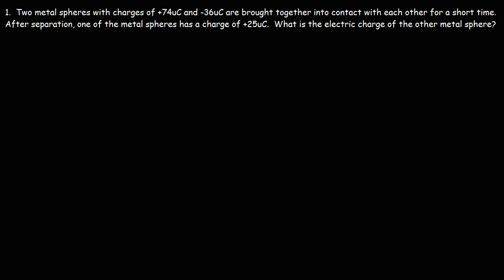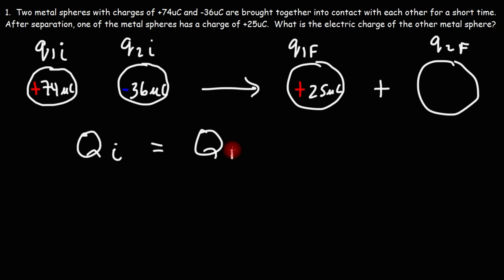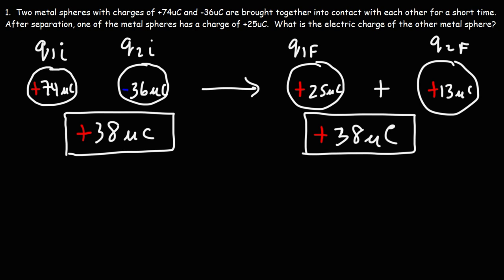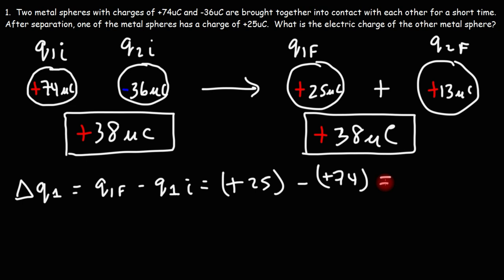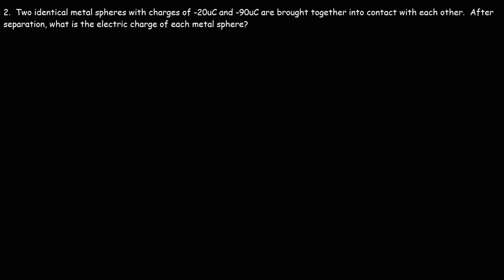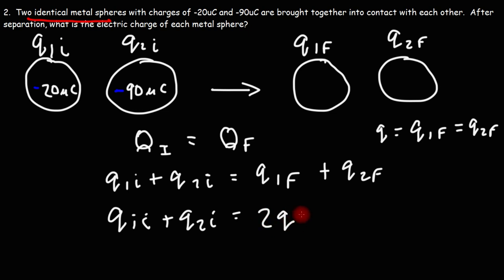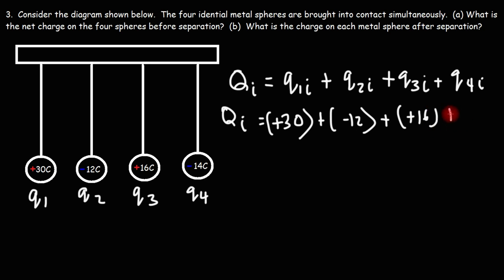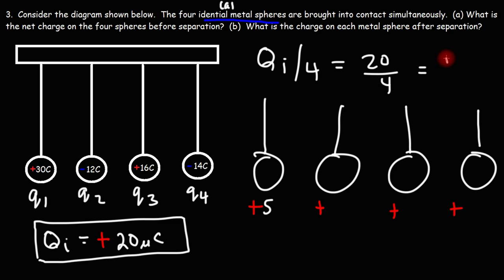Law of Conservation of Electric Charge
This physics video tutorial provides a basic introduction into the law of conservation of electric charge.